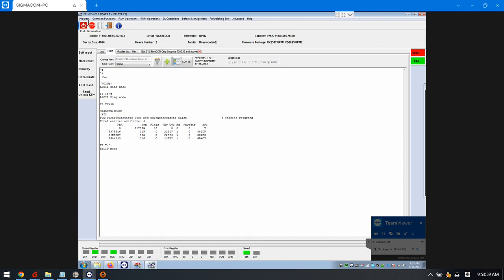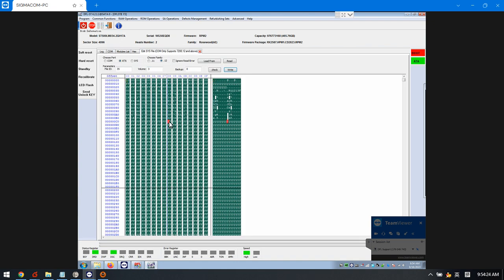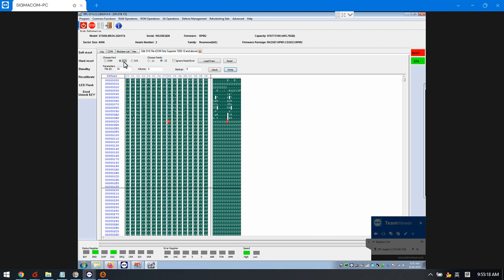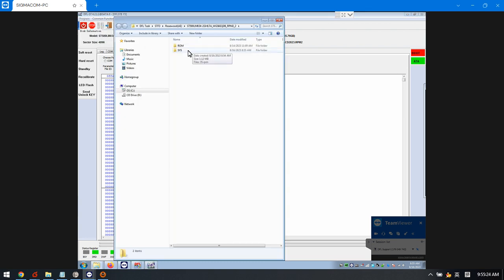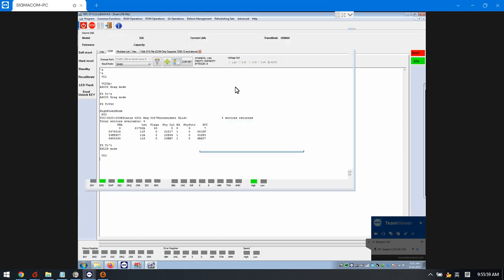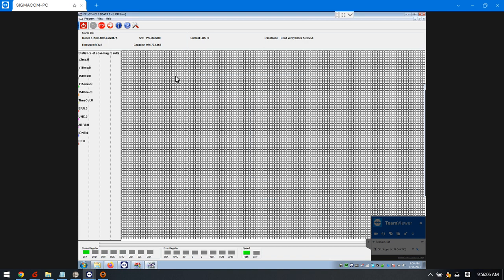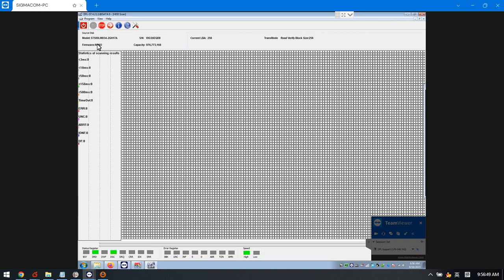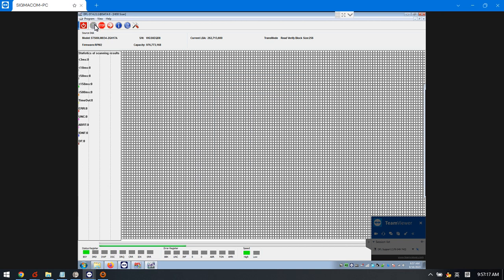Seagate ST500LM034 Rosewood AE HDD Repair and Recovery